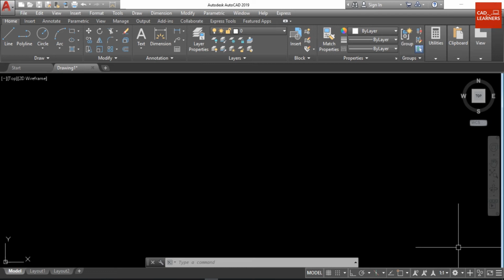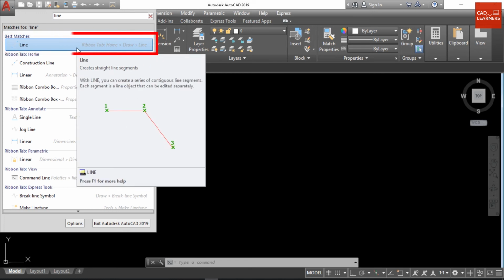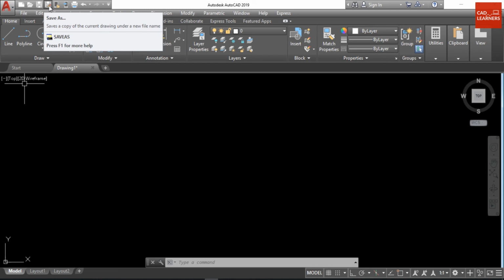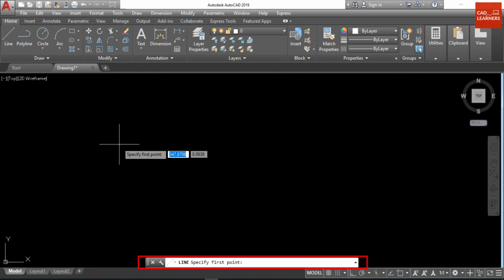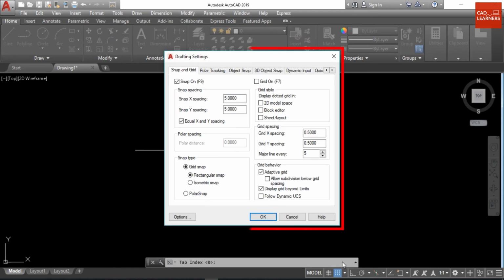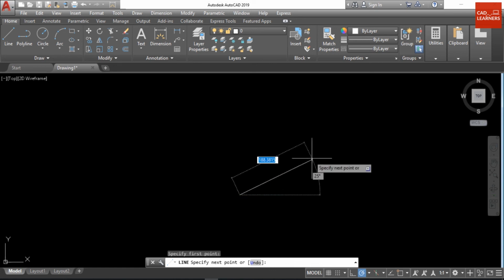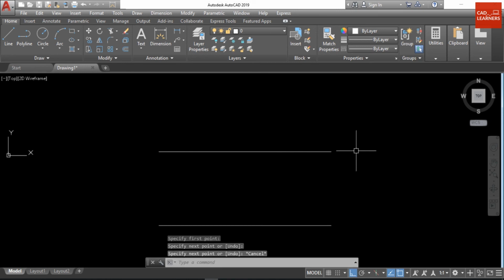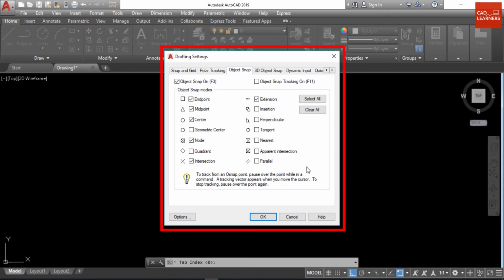AUTO CAD FOR BEGINNERS | PART-1